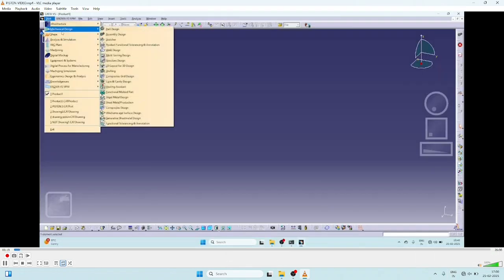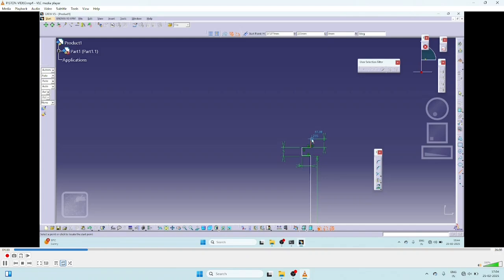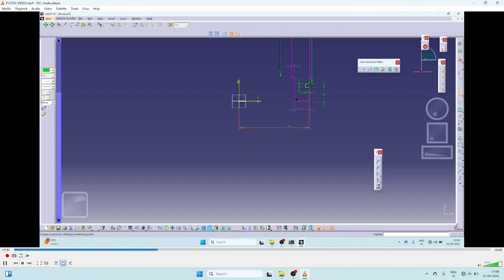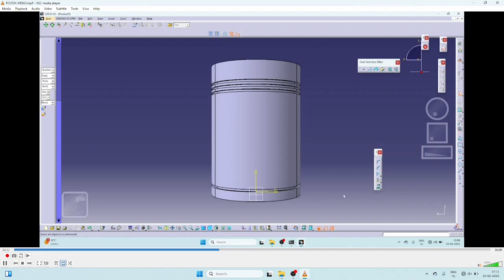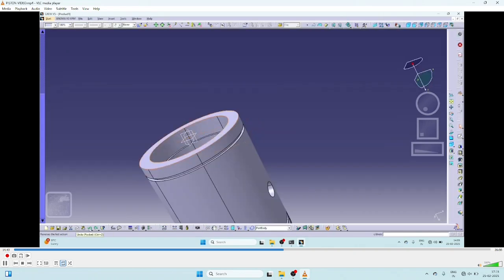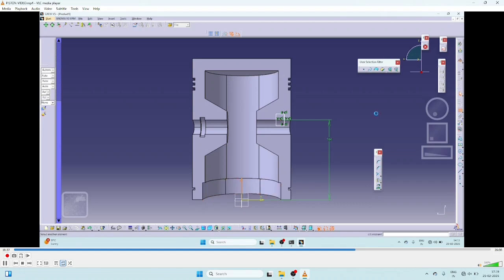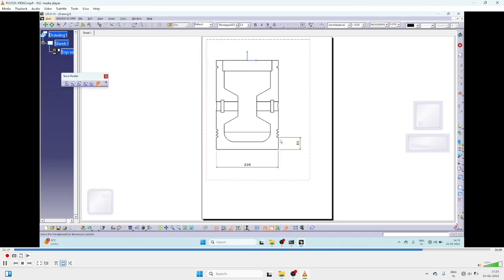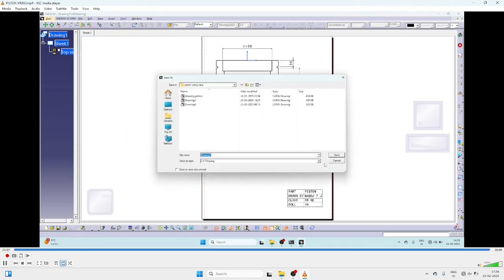Piston using CATIA